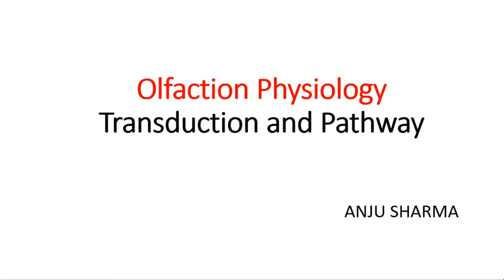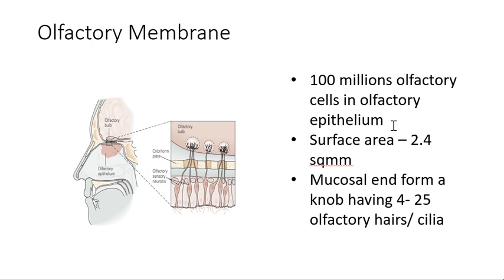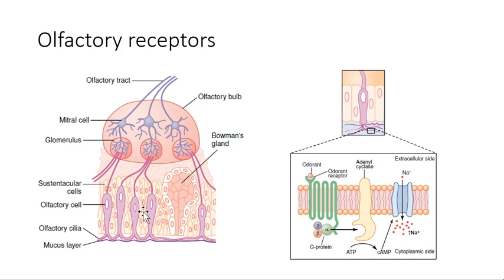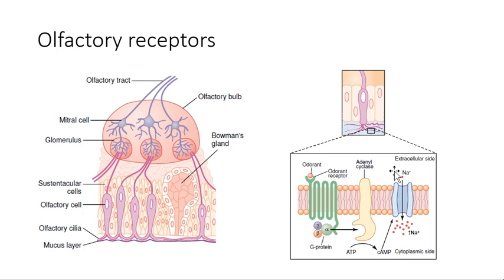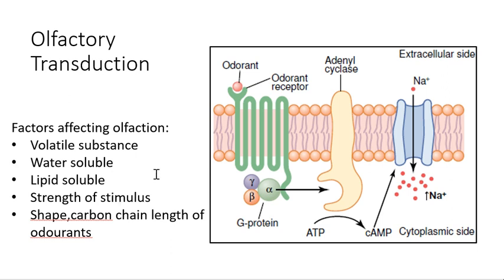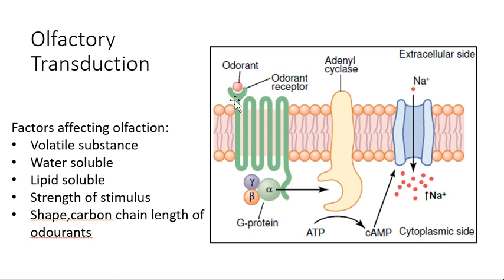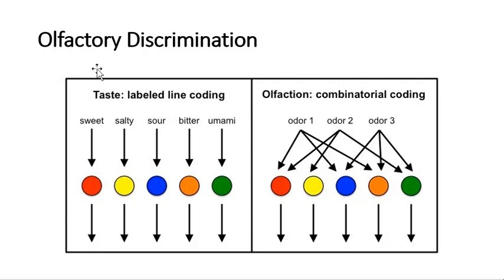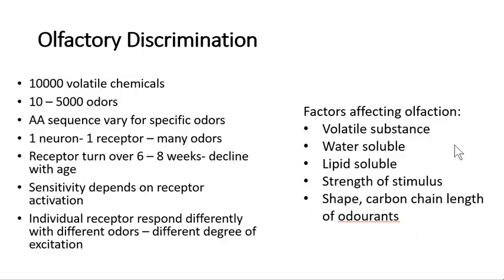Olfaction Physiology - Transduction and pathway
Olfactory discrimination and transduction pathway